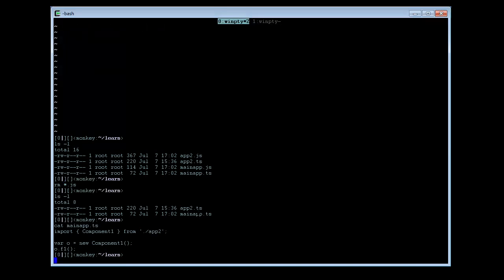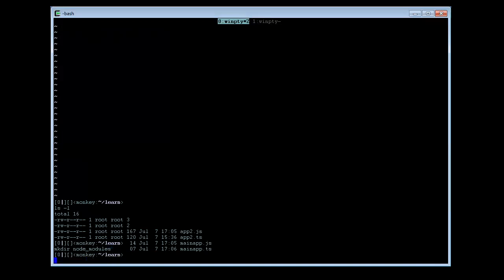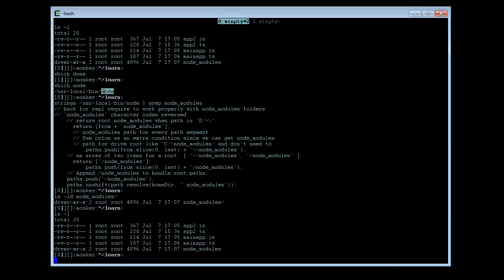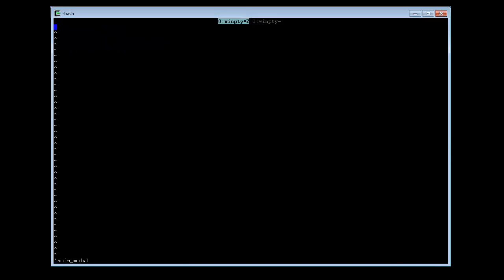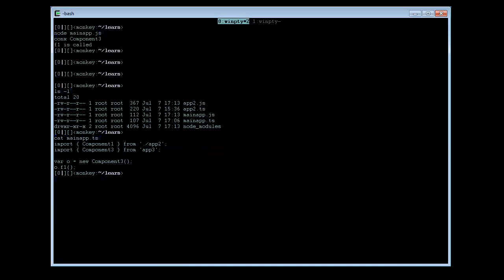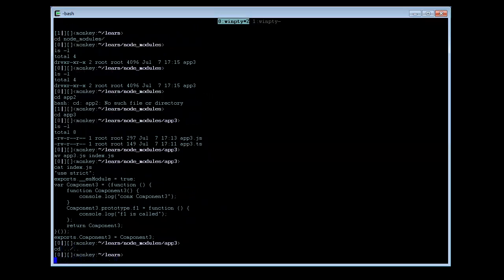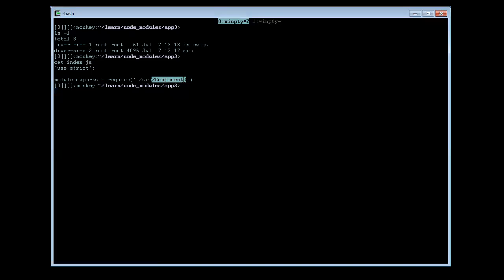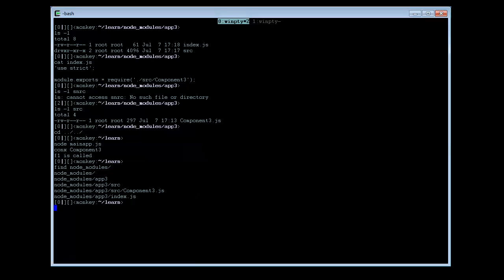node_modules and index.js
Describing certain constants that the nodejs interpreter looks for things...